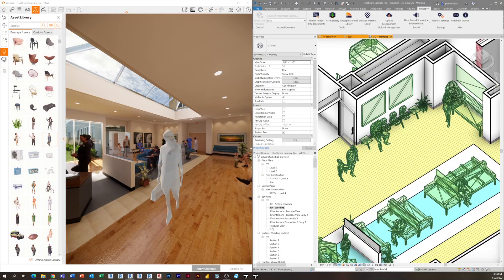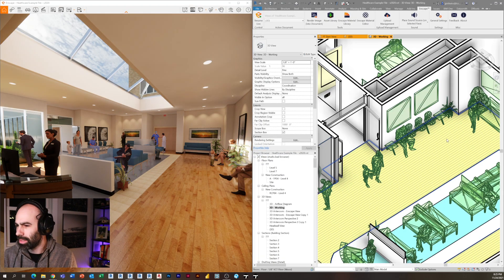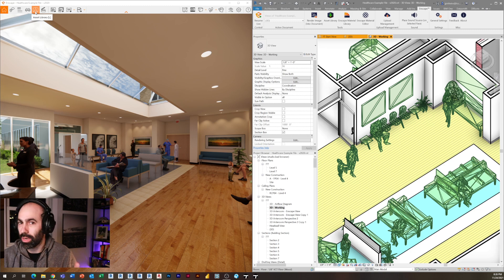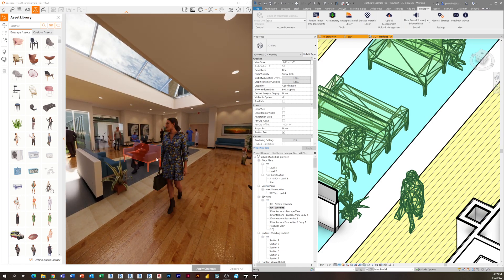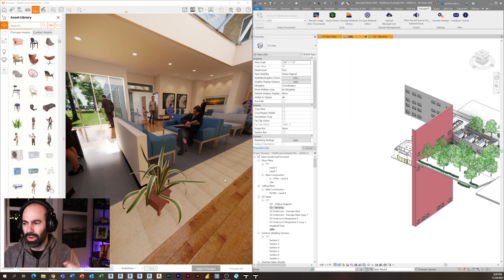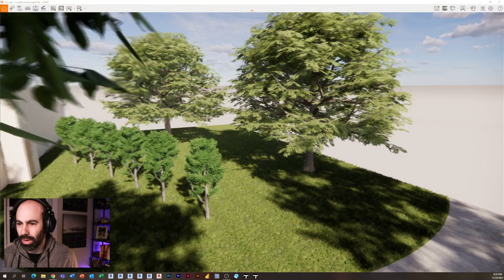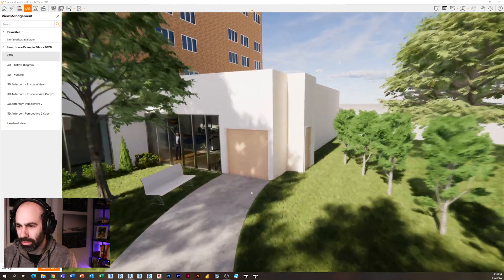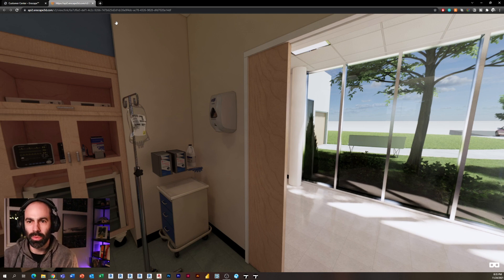Enscape for Revit Tutorial - What's New in 3.2?!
Wondering what's new in Enscape for Revit (version 3.2)!?  In this video I break down my top two favorite new features and show you how to use them. In this Enscape for Revit tutorial you'll get a chance to quickly see how the new Dynamic Asset Placement and Panoramic Tour features will improve your workflow and make your Enscape for Revit experience so much better.

There have been a bunch of great real-time rendering releases in the last month so I wanted to start a short series that reviews them all.

Timestamps:
00:00 Introduction
00:53 My Two Favorite New Features
01:15 Enscape 3.2 - Dynamic Asset Placement
06:05 Enscape 3.2 - Dynamic Asset Placement: Multi-Asset Placements!
08:18 Enscape 3.2 - Panoramic Tour and Batch Rendering